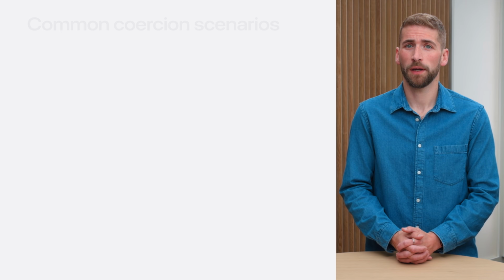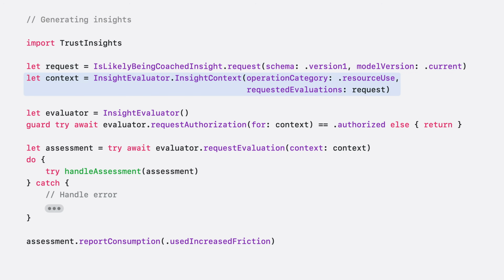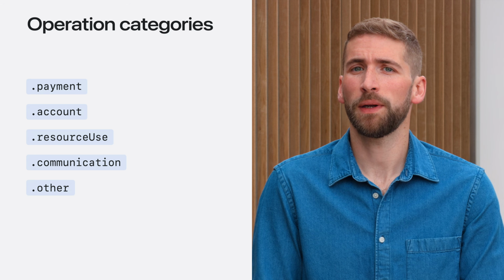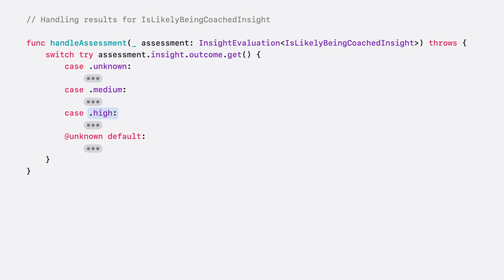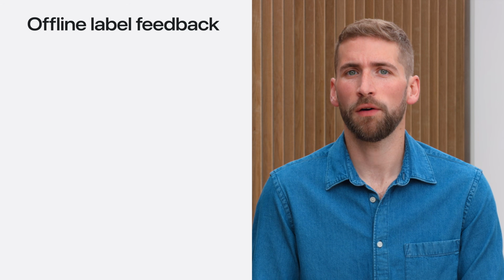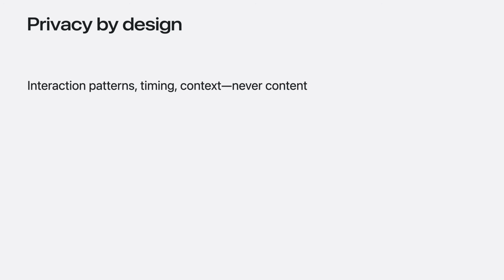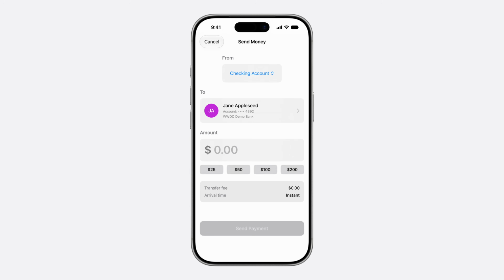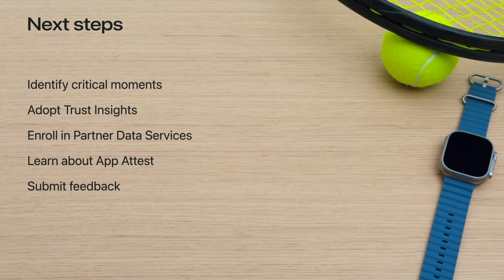WWDC26: Meet Trust Insights | Apple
Uncover how Trust Insights can help protect people from social scams and coercion. Explore how this new framework uses privacy-preserving machine learning to detect when someone may be coached into risky actions. Find out how to integrate Trust Insights into your app, interpret its signals, and design thoughtful interventions that safeguard people while respecting their privacy.

00:00 - Introduction
02:35 - Generating insights
06:50 - Feedback requirements
09:25 - Privacy
10:34 - Best practices
12:48 - Next steps